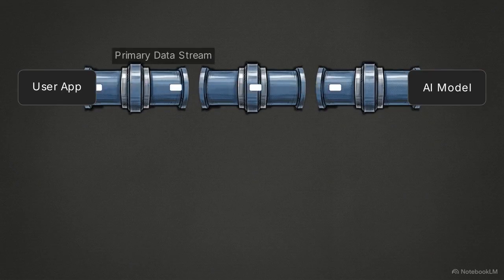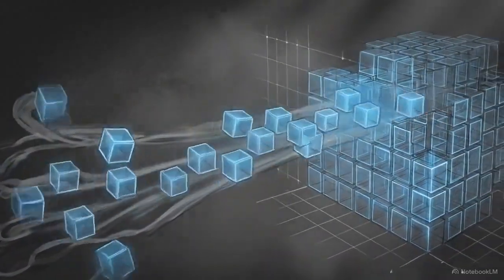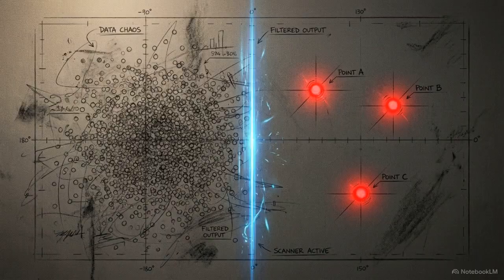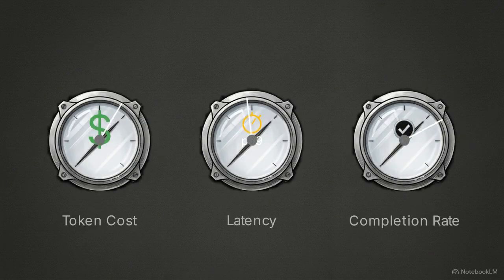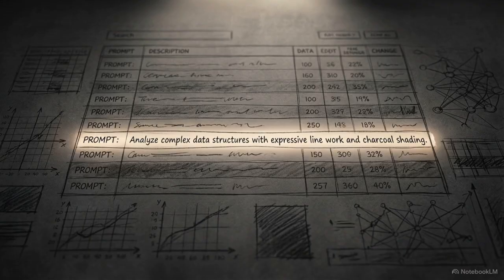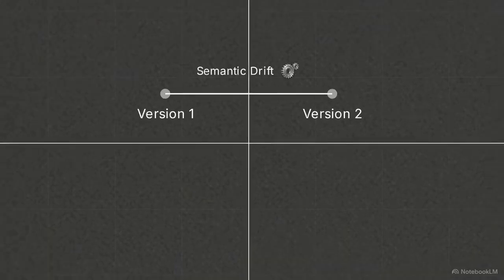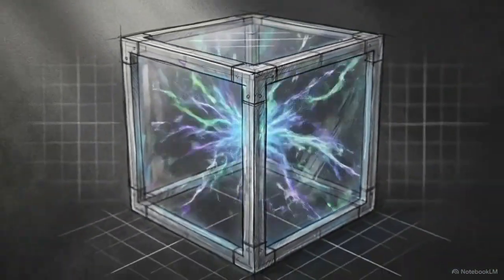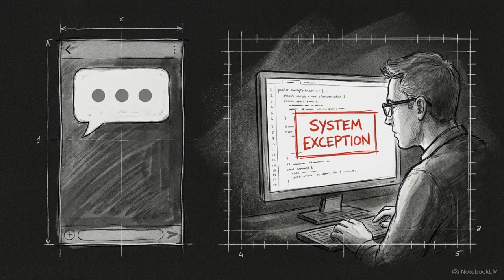LLM Observability in 2026: ObserveML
LLM observability is becoming essential for production AI, and this video breaks down how ObserveML tracks latency, token spend, hallucination signals, and RAG quality in one dashboard.
This is an AI-hosted Deep Dive generated with Google NotebookLM, based on the ObserveML repository and project documentation.
You’ll get a practical look at how to monitor whether an LLM system is actually working in production.

In this AI-generated discussion, you'll hear:

how ObserveML adds observability to LLM apps with a lightweight integration approach
what teams can learn from metrics like p95/p99 latency, token cost, task completion, and anomaly alerts
why RAG retrieval quality and prompt drift matter for real-world AI observability
how hallucination signals and semantic analysis help catch failures beyond basic logs
what makes ObserveML different from tools tied to a single framework or heavyweight MLOps stack

Audio generated using Google NotebookLM's Deep Dive format. All content is grounded in the uploaded sources.

What part of production AI monitoring do you think most teams still ignore today?